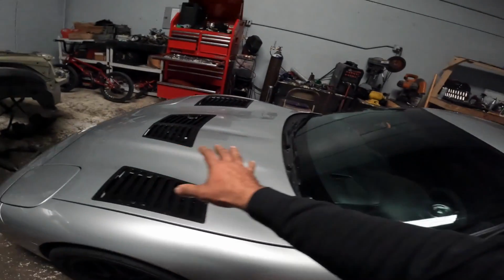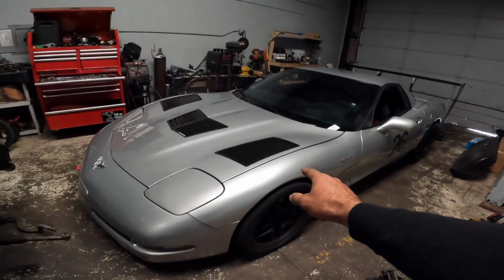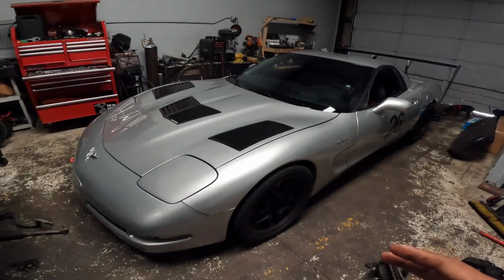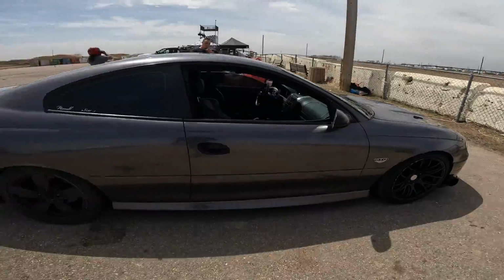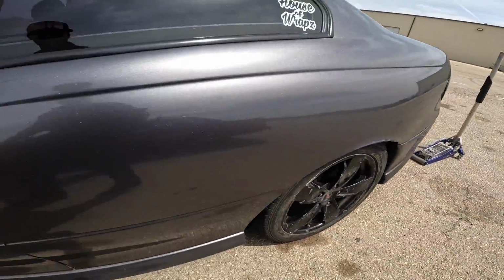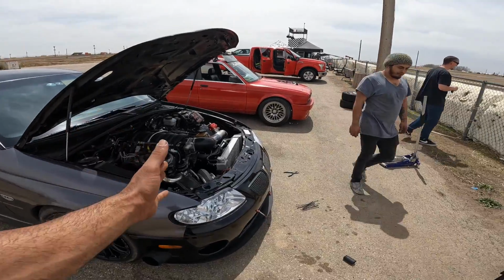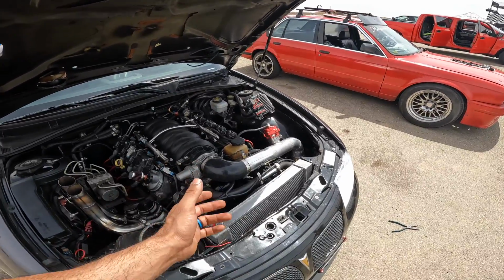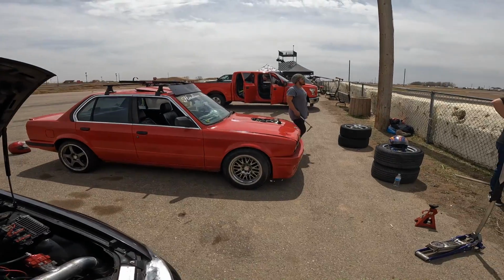SLIDING THE GTO - DRIFT DAY WAS BOTH GOOD AND BAD! I STILL HAD FUN...